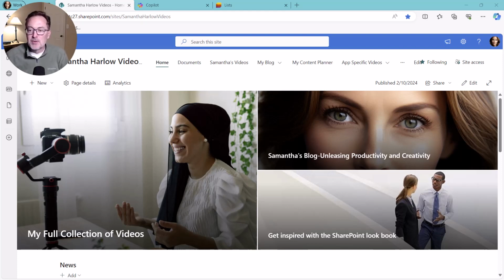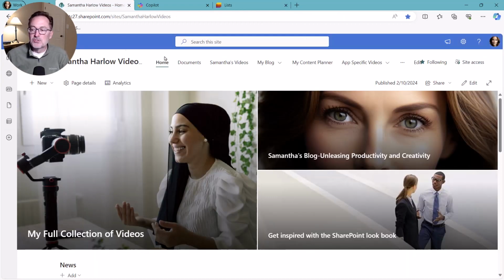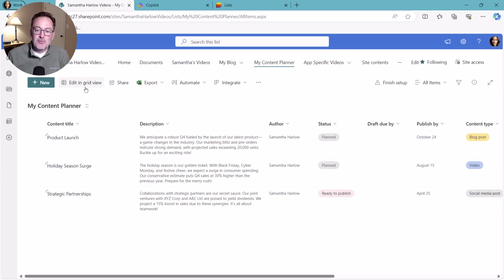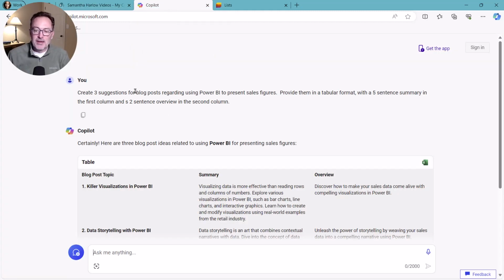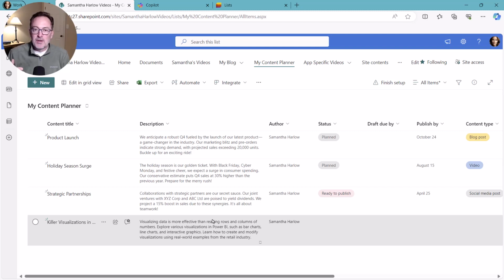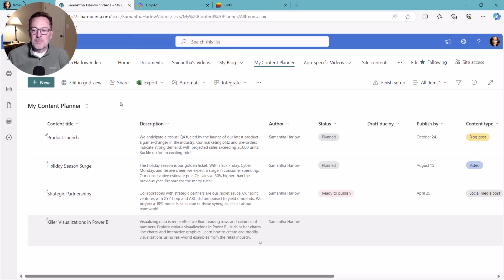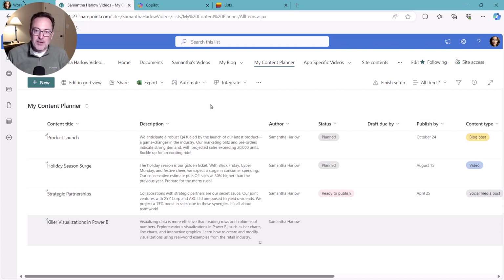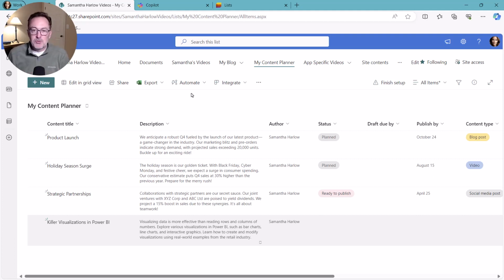Use Microsoft Lists to Amplify Your Personal Brand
The second video of my 5-part video series, "Amplify Your Personal Brand with Microsoft 365”, delves into the importance of personal branding to get you noticed within your company.  These provide practical steps you can use to leverage Microsoft 365's powerful applications to convey your personality, expertise, and enhance your reputation in your organization.  This video focuses on Microsoft Lists.